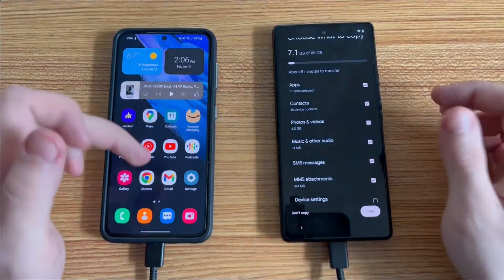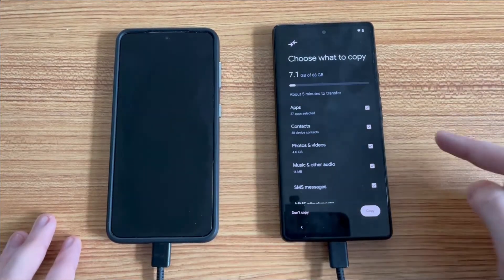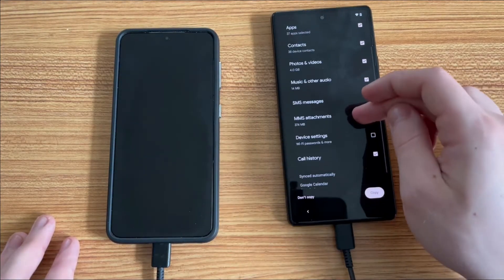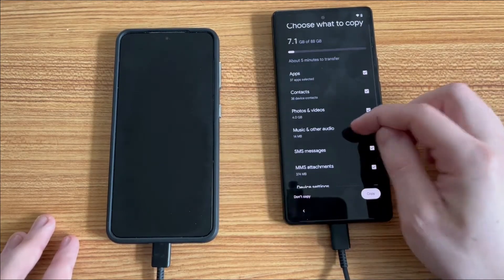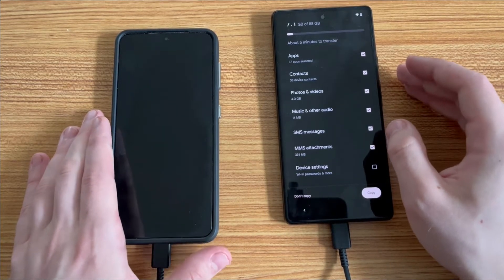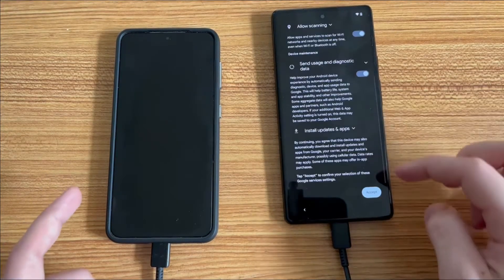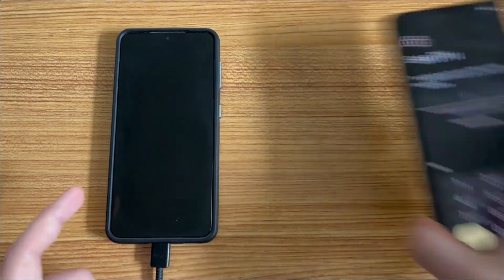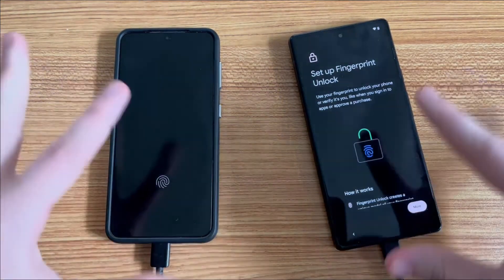How to Transfer SMS Messages from Samsung to Google Pixel